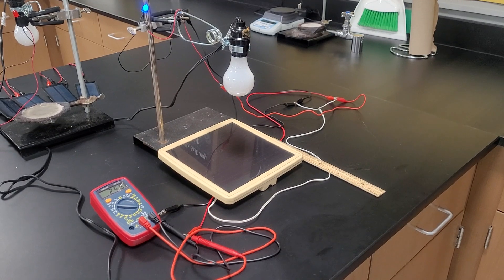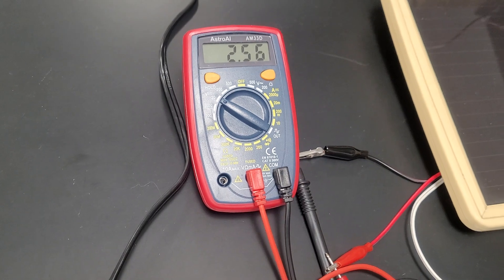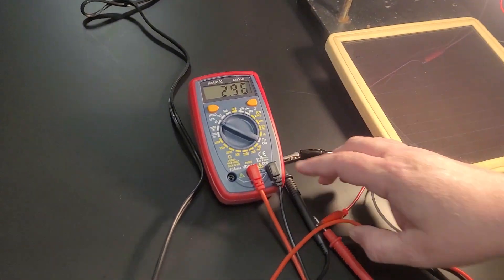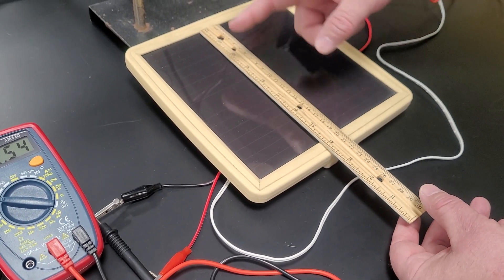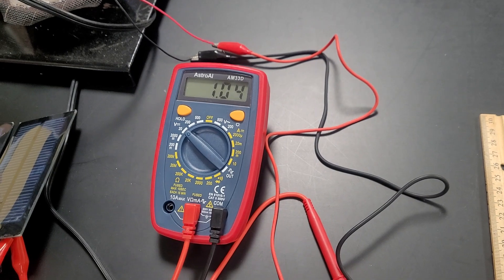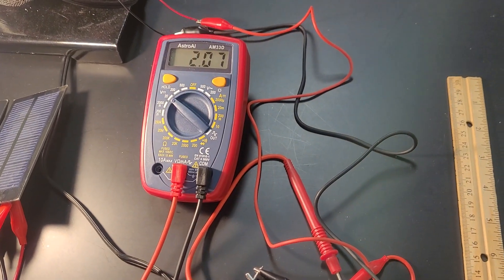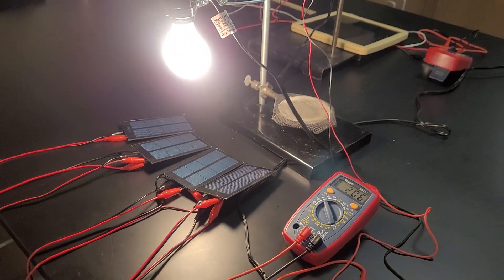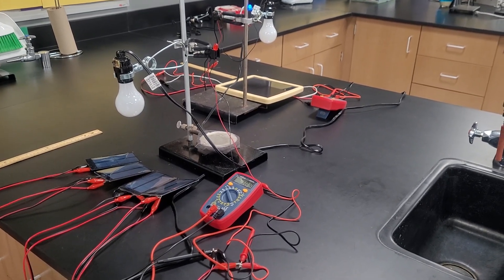Solar Panel Comparison